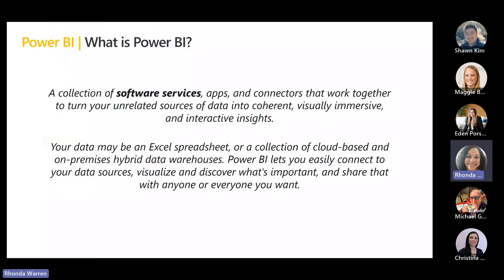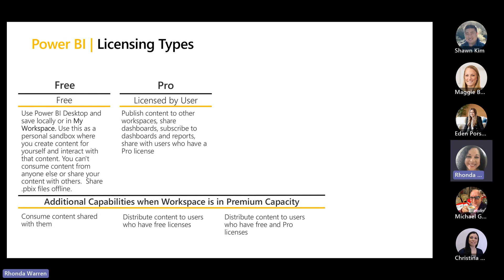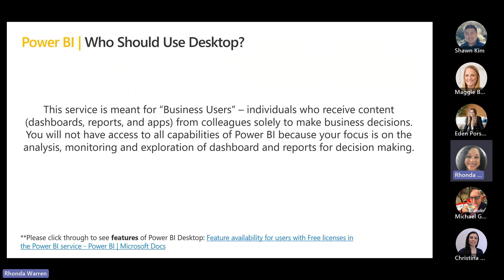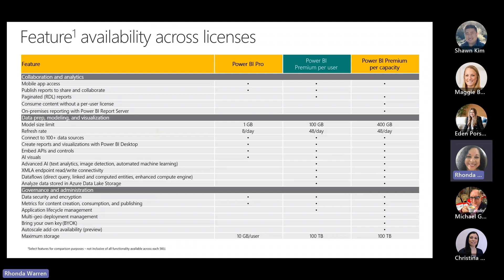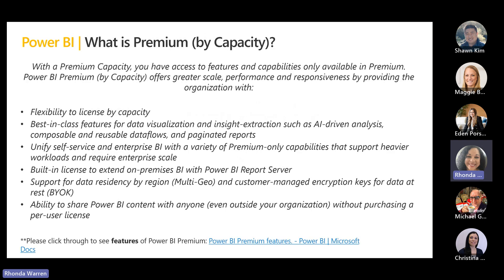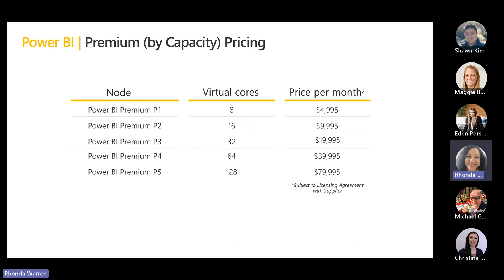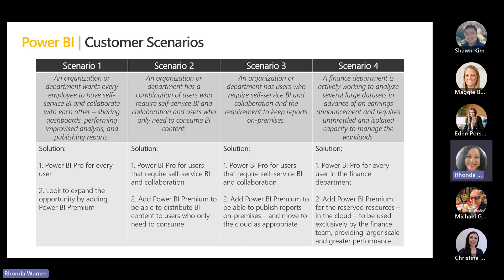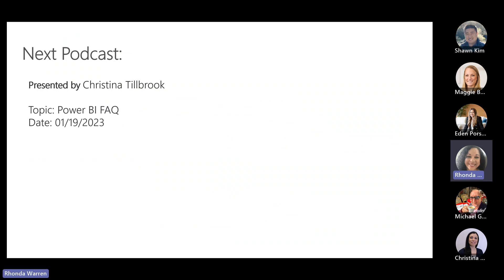Podcast Kickoff PBI Series 2023: Power ON: Power BI Licensing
Learn how to turn on Power BI to get the best dashboards, reporting and analytics for your organization's decision-making processes.